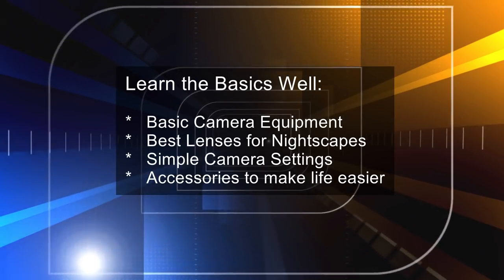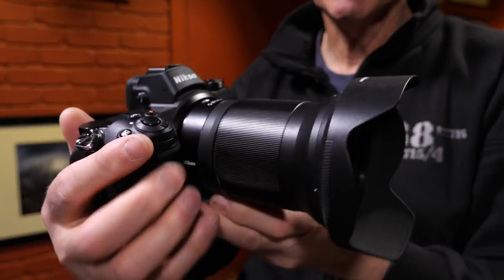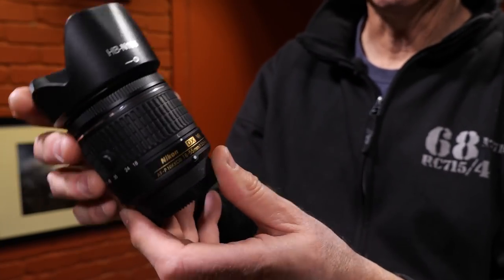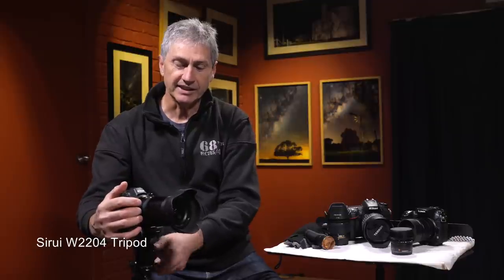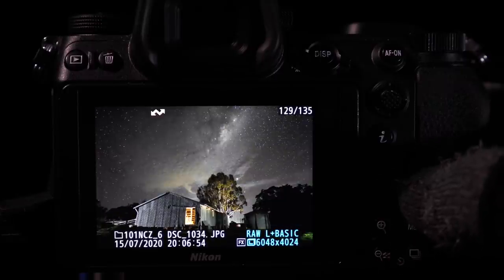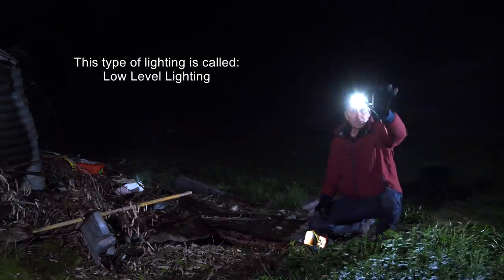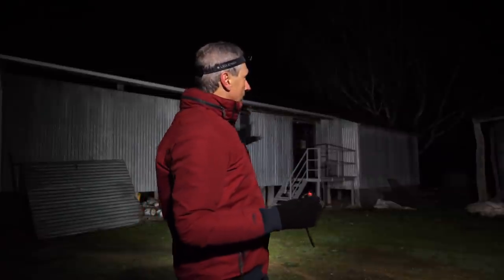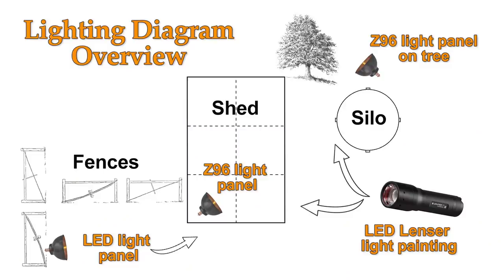Simple Nightscape Images Learn The Basics Well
We begin a new workshop online series this week entitled "Simple Nightscape Images". My intent is to simplify the initial process of capturing images of the night sky and landscape. This first episode is about learning the basics well. I very much appreciate your comments and suggestions and remember that if you'd like to support my work on this channel there is a link below where you can contribute via paypal.
That same link will take to to my downloads page where you can freely download all my night photography guides as well as the raw files used in this workshop episode.